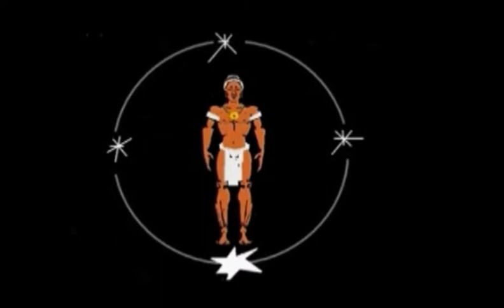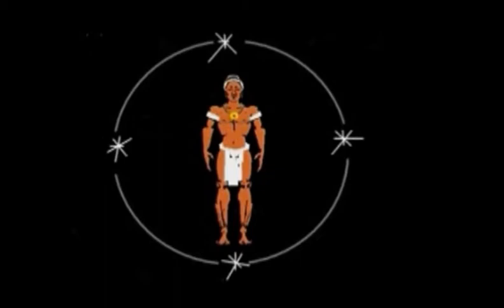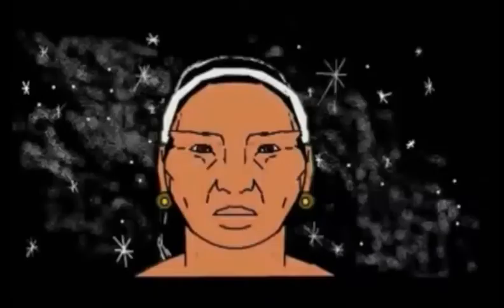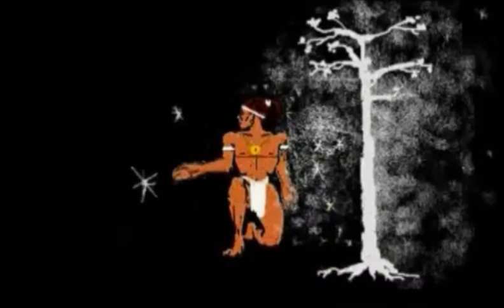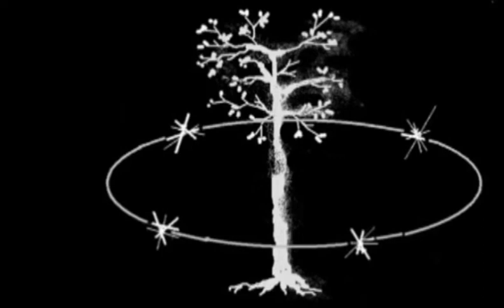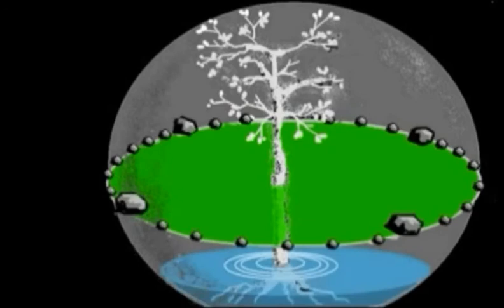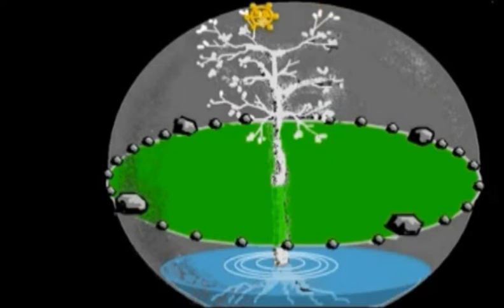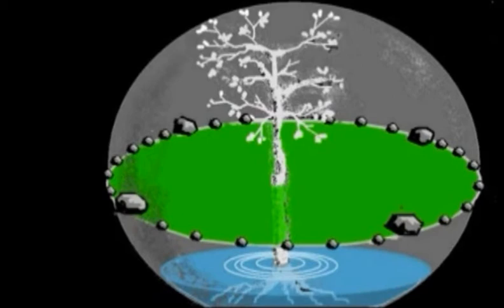Creation of the Taino Cosmogram